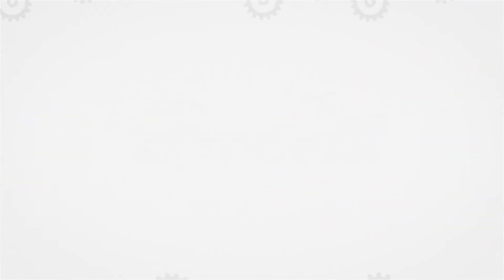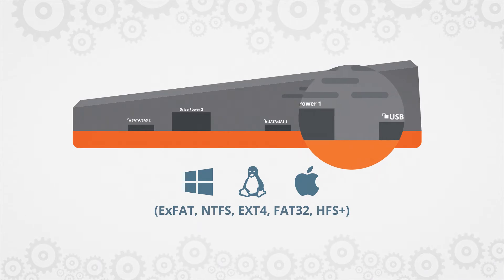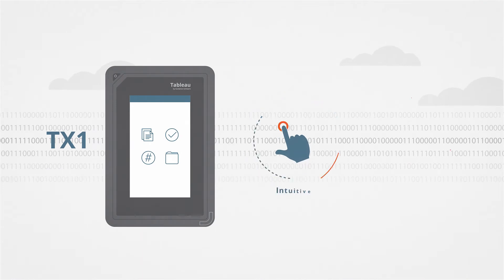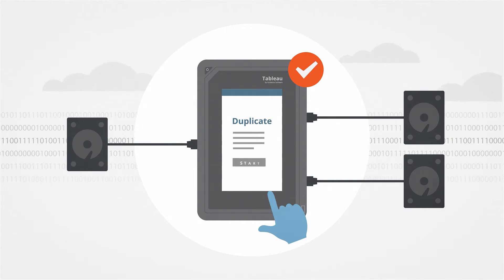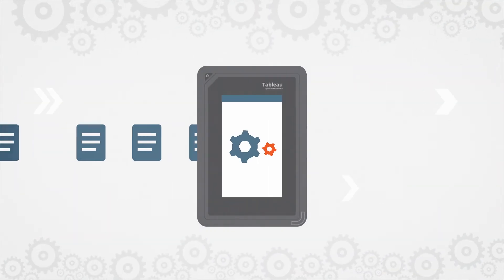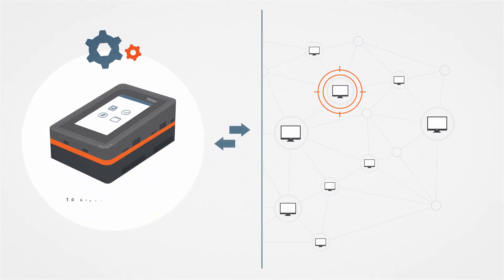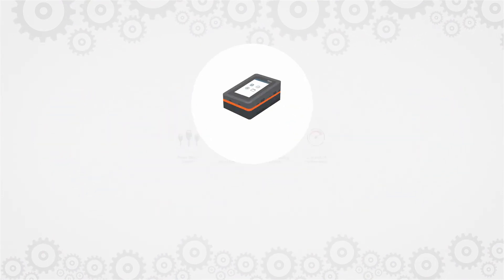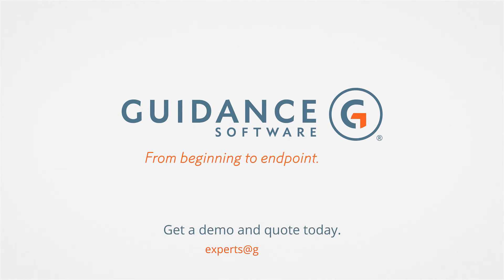Tableau TX1 Forensic Imager Product Overview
The Tableau Forensic Imager is the latest and greatest from Tableau and functions as a portable alternative to carrying a forensic workstation into the field. It is a network-enabled, fully-forensic imager that offers superior local and network imaging performance with no compromises. Watch this video to learn more.